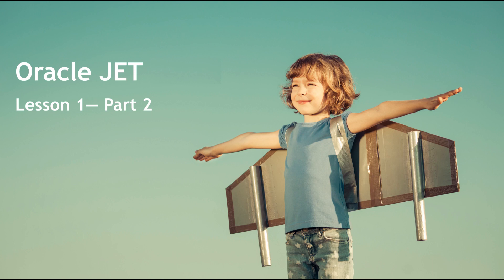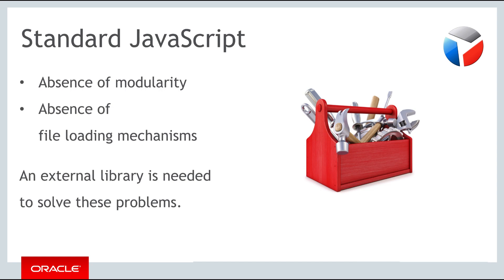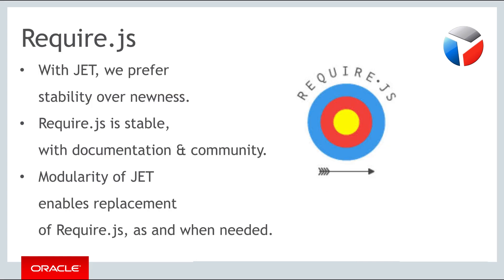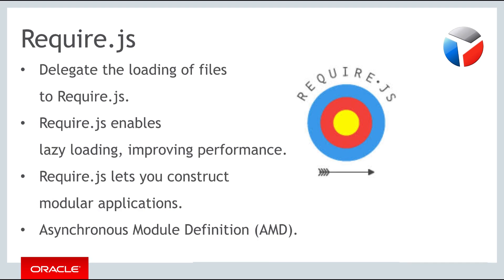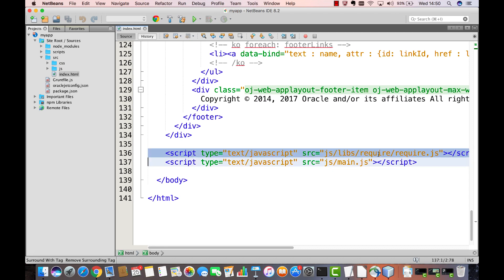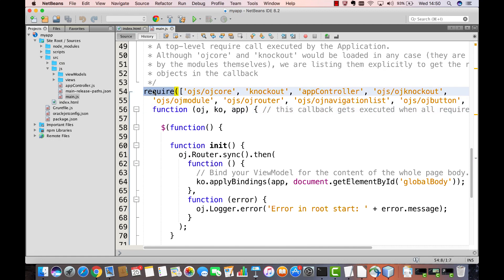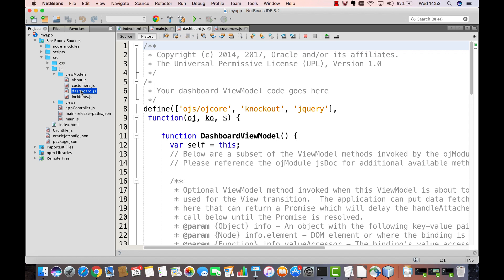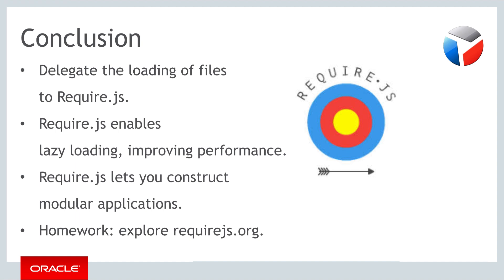Oracle JET - Lesson 1 - Part 2: Modularity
Introduction to RequireJS as a solution to the problems of file loading and modularity, which is presented as one of the key libraries underpinning Oracle JET.